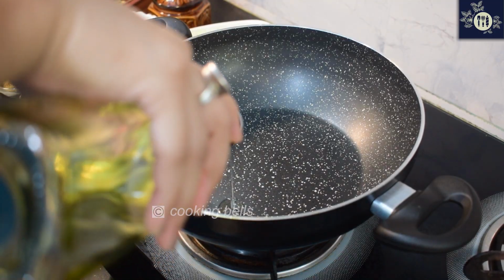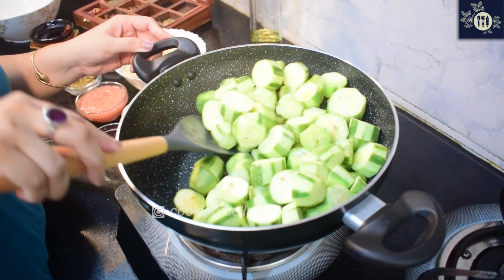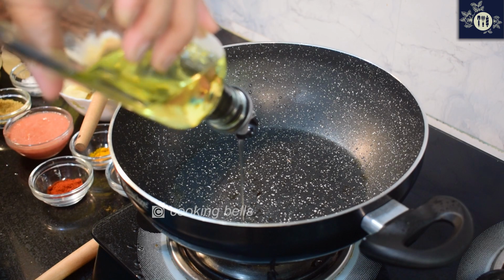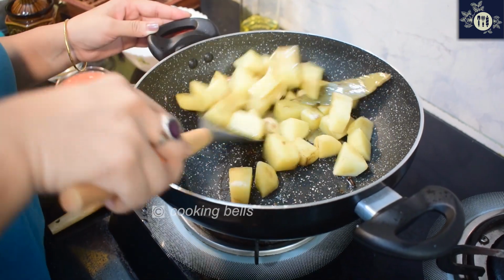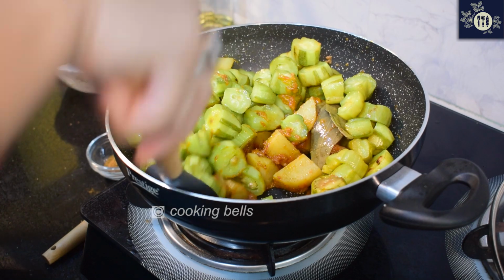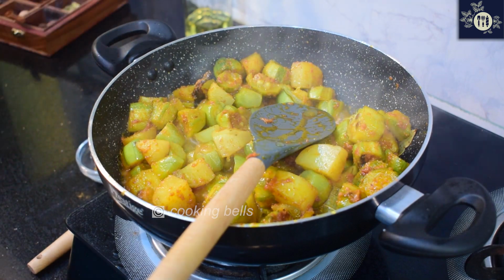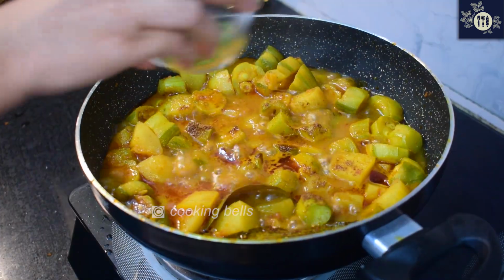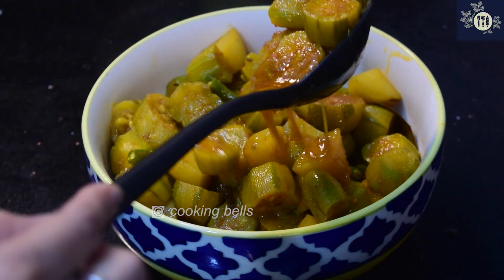Niramish Potol'er torkari | Cooking Bells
Join us on a flavorful journey through Bengali cuisine with our Niramish Potol Curry recipe. This vegetarian dish showcases the delicate flavours of pointed gourd (potol) cooked in a fragrant blend of spices, creating a dish that's both comforting and satisfying.